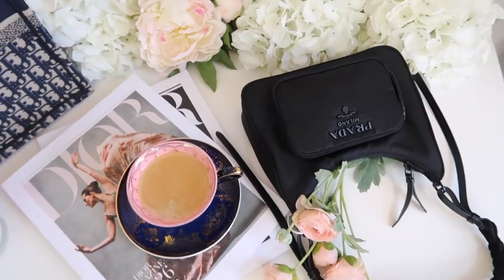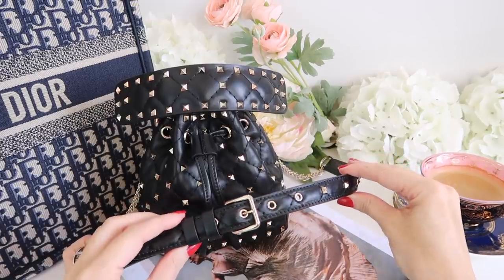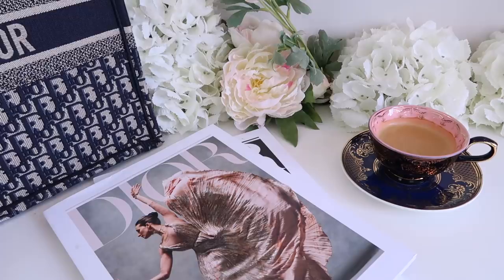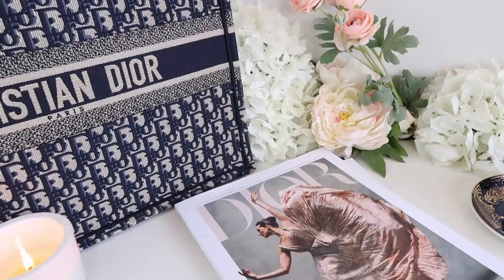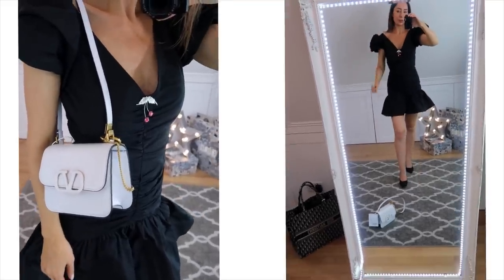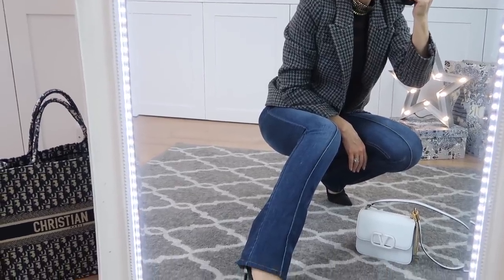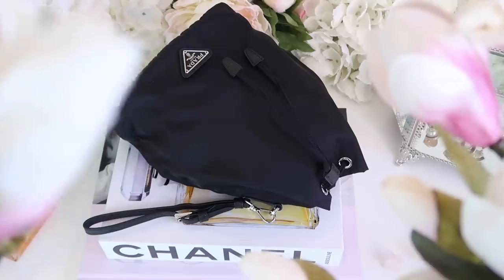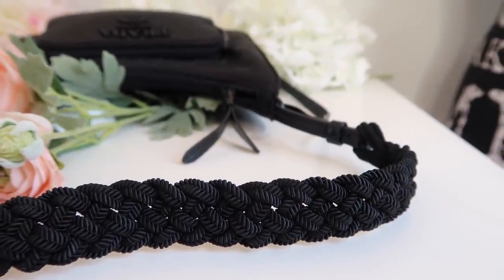VALENTINO & HERMES?! But they're cheaper and easy to get. Worth it or avoid?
Valentino VSLING range of bags vs Hermes Constance and Kelly! There’s some serious copying going on here on Valentino’s part – but what do you think? Which would you buy? I also talk about two lower priced bags from PRADA *Ad

PALE BLUE JACKET I’M WEARING (In the talking bit of the vid.

Excludes the likes of Gucci and Fendi, but works on Prada/Burberry/Balenciaga/Coach + all pre-owned items inc. Chanel/Hermes etc. EXPIRES: 31st July 2020. If you already have a Farfetch account, this won’t work – to get it to work you’ll need to set-up a new account.